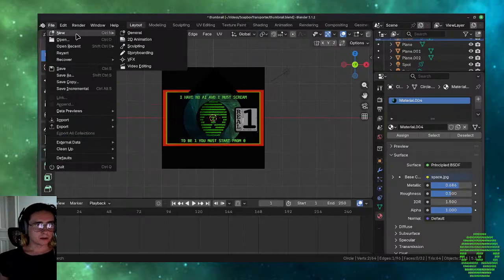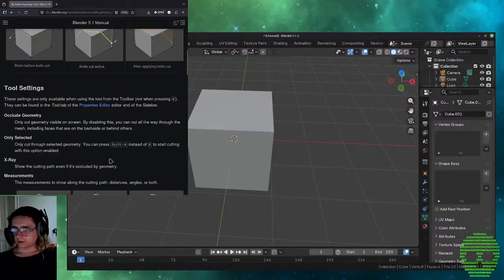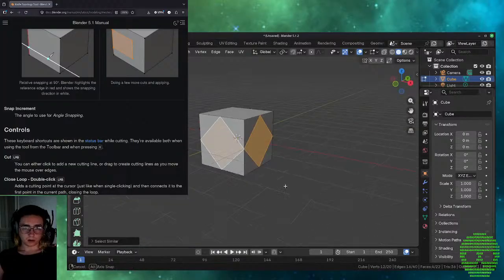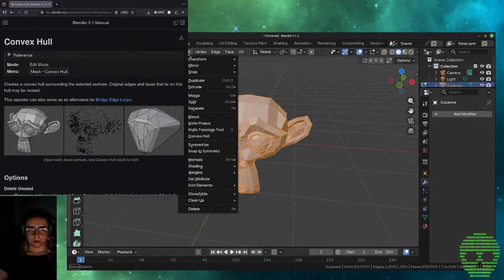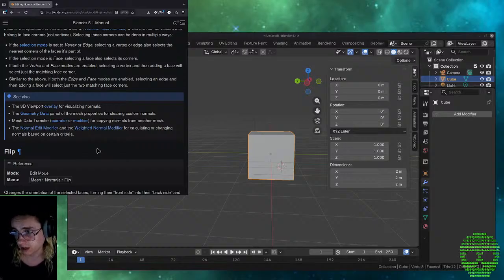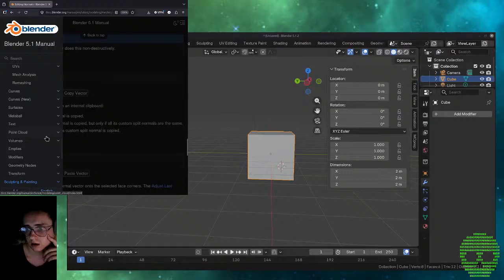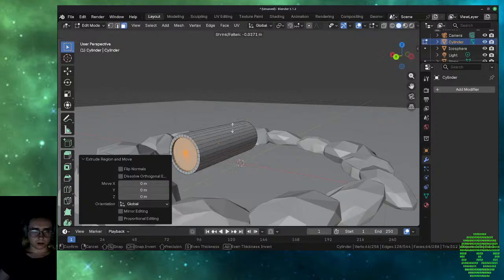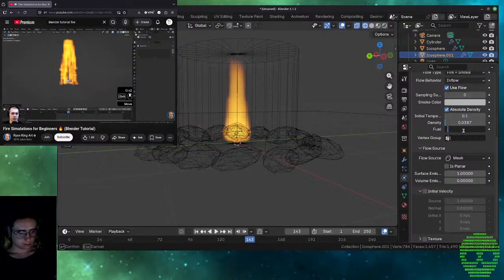Being yourself costs nothing, Finding yourself costs everything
After having something to eat I decided to make a thumbnail off stream using the same skills I practiced this morning. so now i will continue on my journey to find myself in this complex and amazing world that I have found myself in. thank you for watching